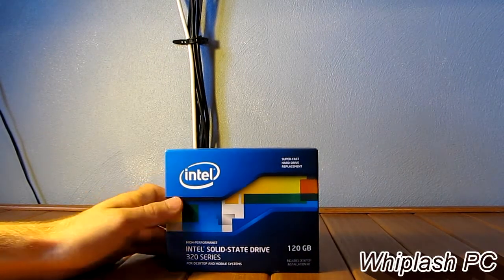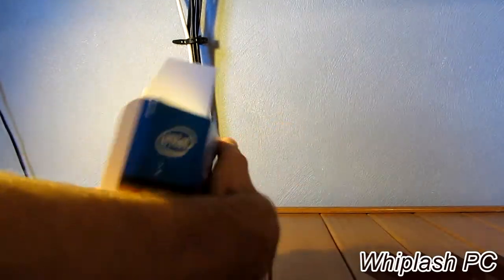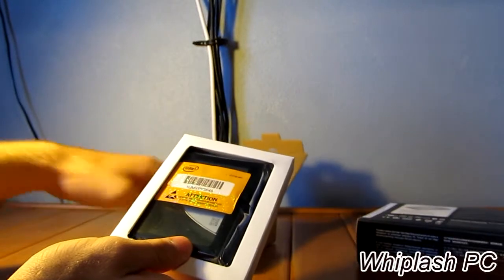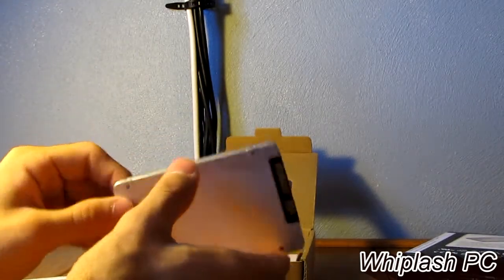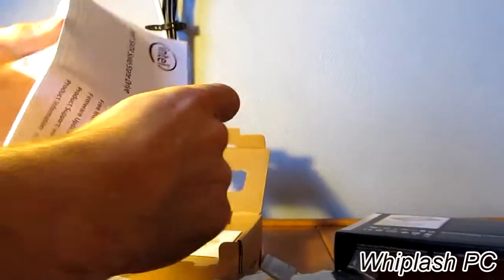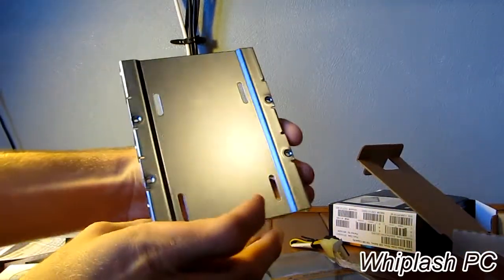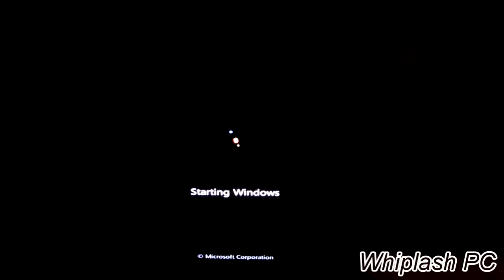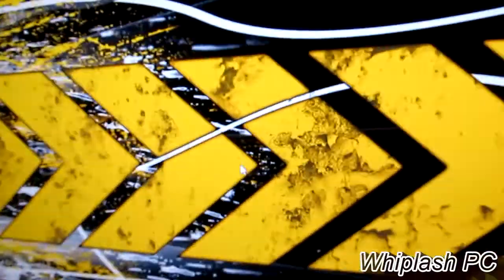Unboxing : Intel 320 Series 120GB SSD Hard Drive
Today we're un boxing the Intel 320 Series 120GB SSD hard drive.
Model
Brand : Intel

Pros:
No Noise! :)
Lightning fast
Solid and pretty much indestructible
Low power and Low heat.

Cons:
None.